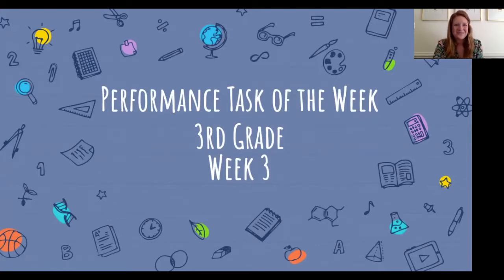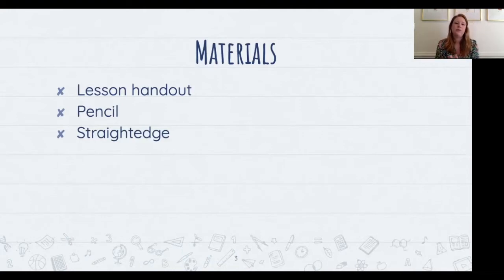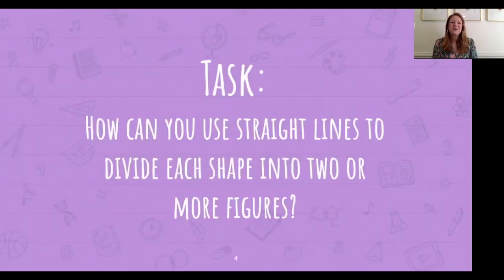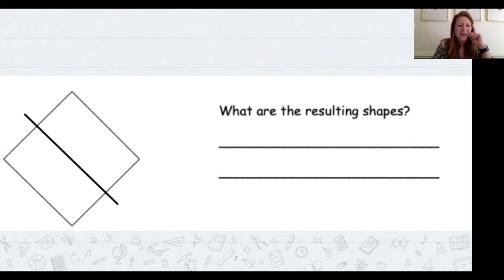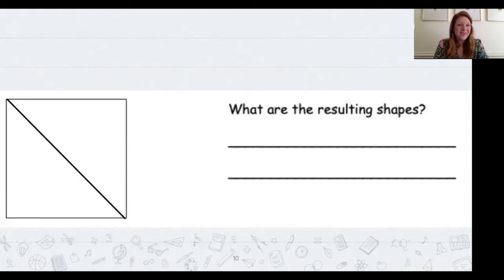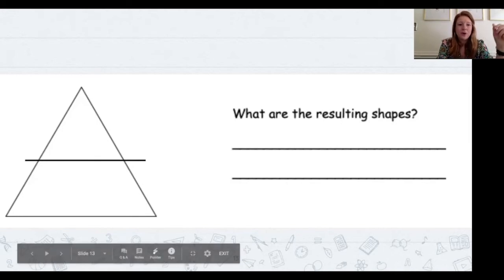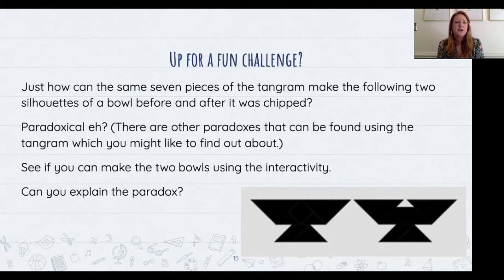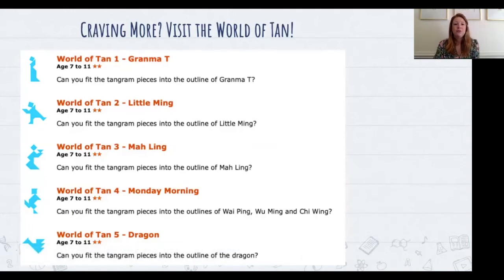RPS 3rdMath CombSubdPoly PTask #5